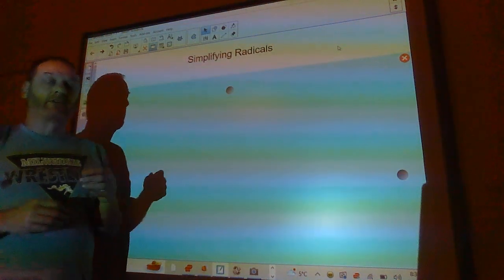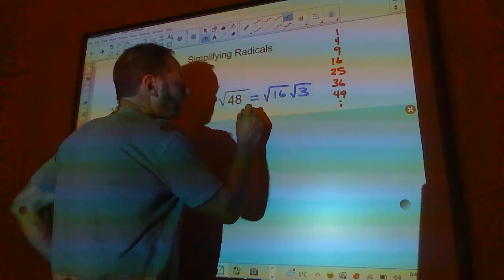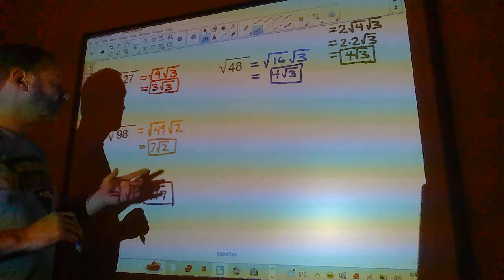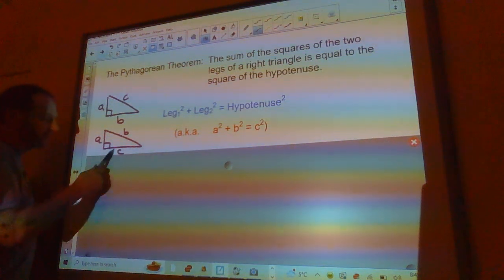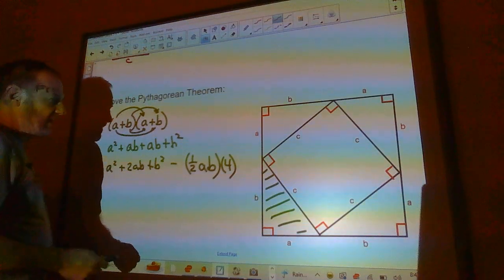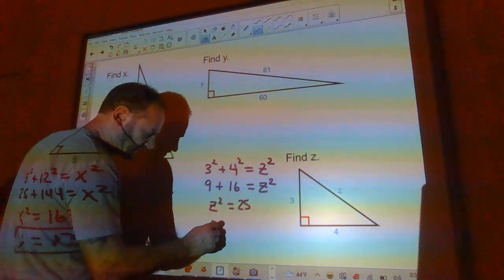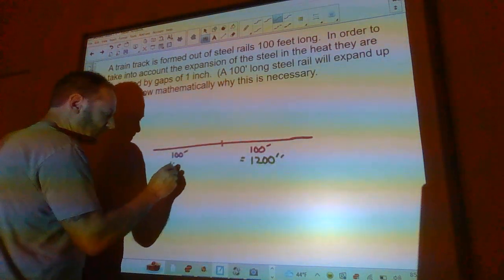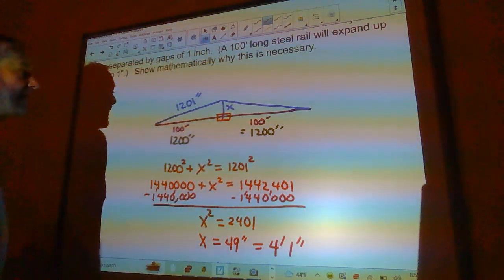Geometry Lesson 7-1 The Pythagorean Theorem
The Pythagorean Theorem, Simplifying Radicals